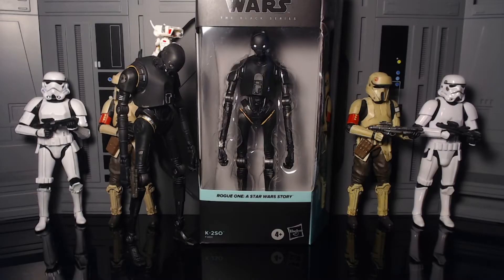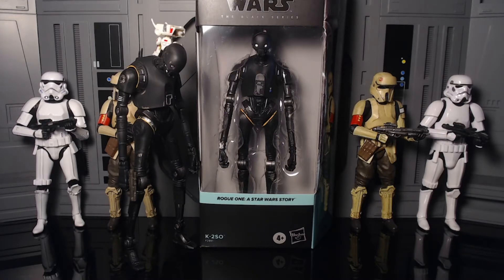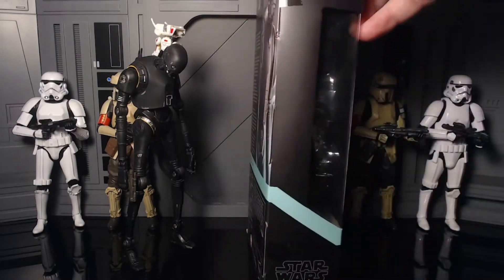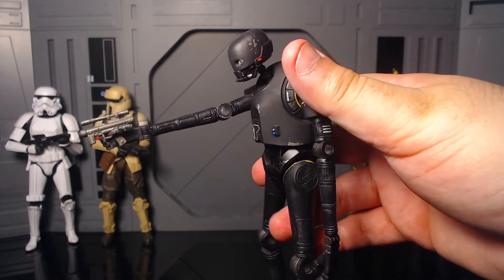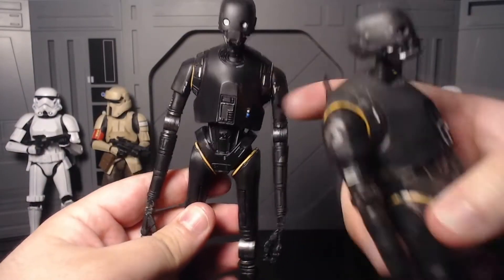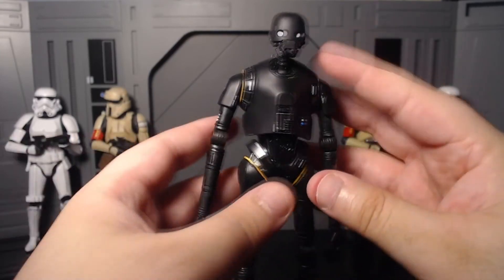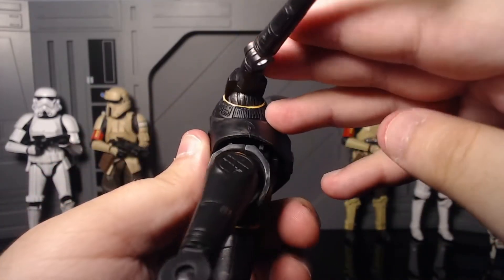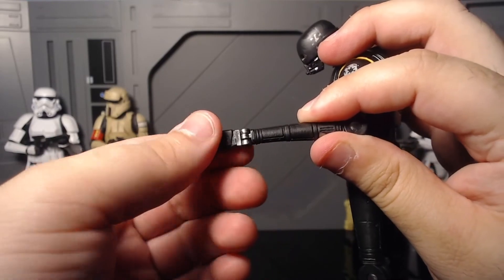Star Wars Black Series K2SO Rerelease Review And Comparison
Yo Bucko I am back with another figure review! Today we got none other then K-2SO, Cassian's sidekick in rogue one and an former security droid from Jedi fallen order! How does he compare to the original release?